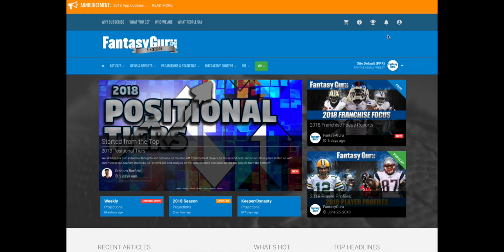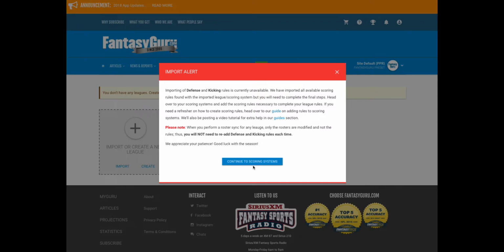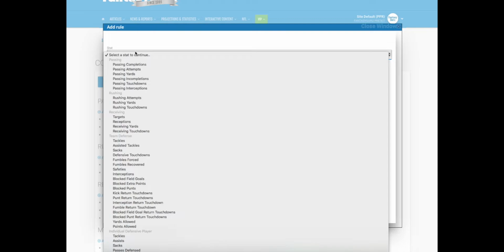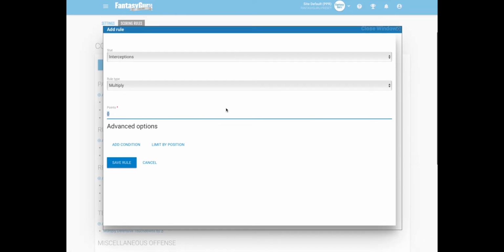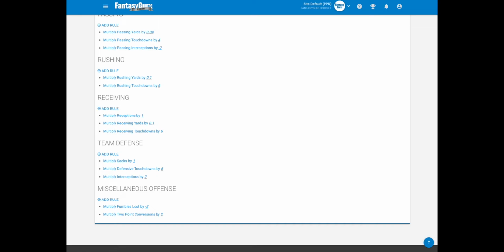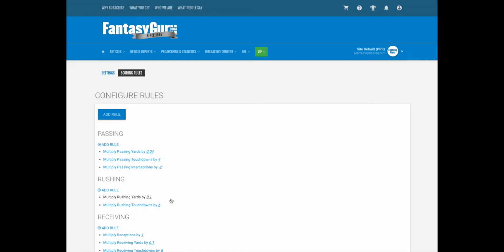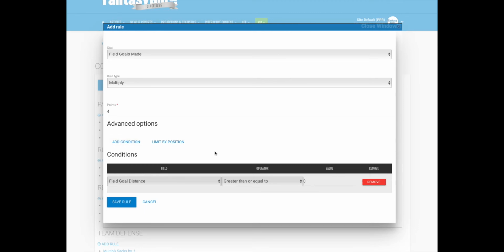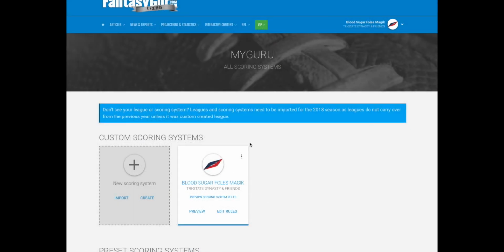Creating DST and Kicking Rules in MyGuru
How to create standard DST and Kicking Scoring Rules for imported leagues in MyGuru.